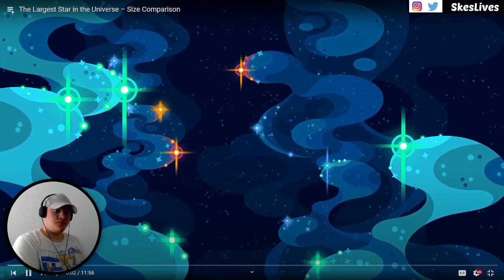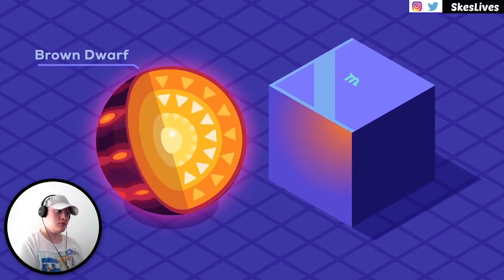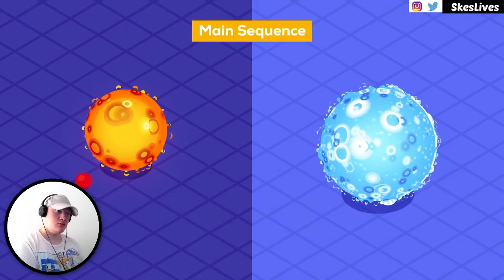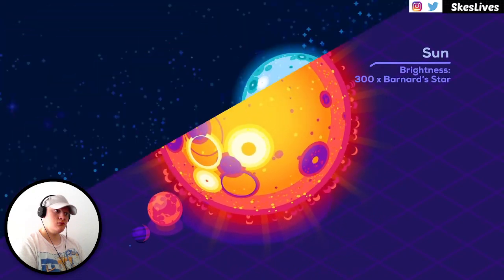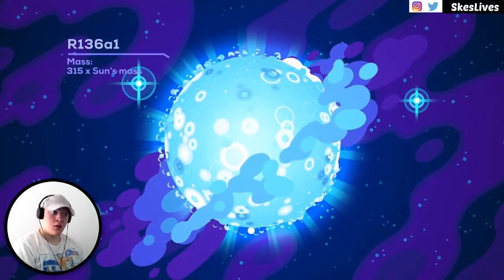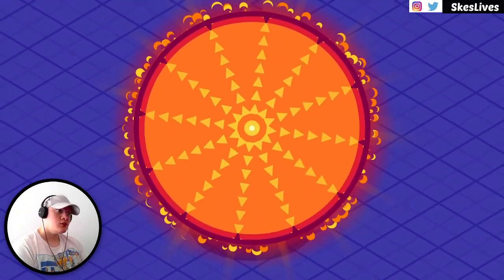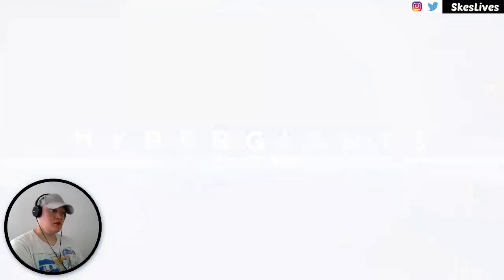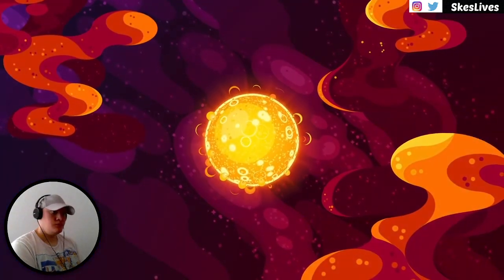Reacting To The Largest Star in the Universe – Size Comparison [ Kurzgesagt – In a Nutshell ]